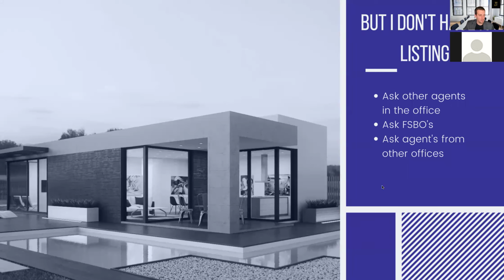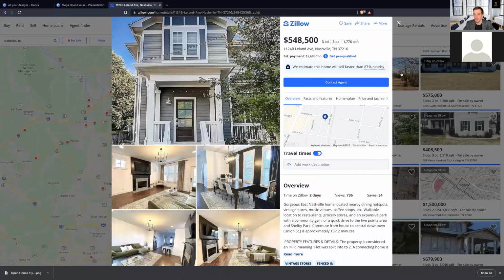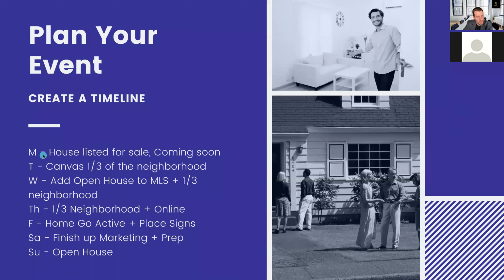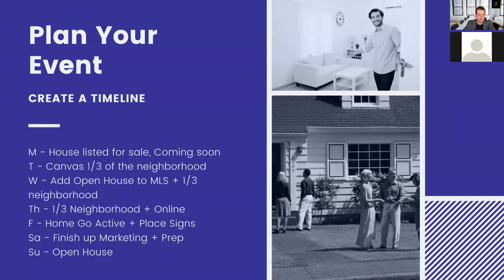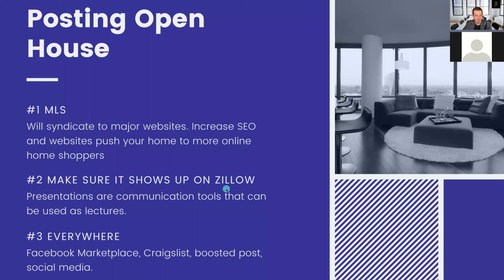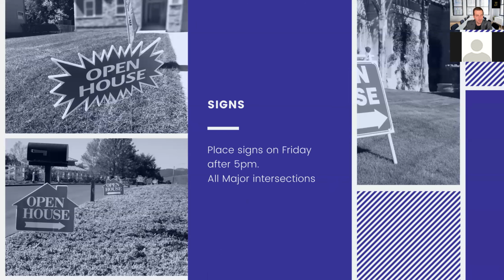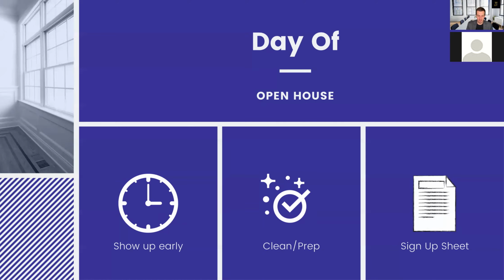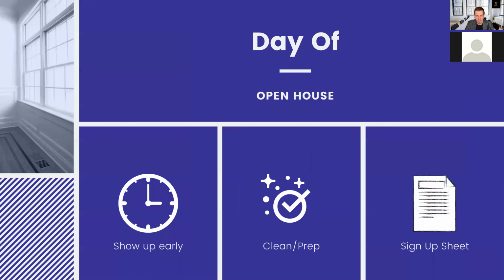Real Estate Agents Tips Hosing a Successful Open House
Here are some tips for having a successful open house:

1. Set a date and time that is convenient for potential buyers and make sure to advertise the open house well in advance.
2. Prepare the property by cleaning and decluttering, and making any necessary repairs.
3. Create a welcoming atmosphere by setting out refreshments and playing soft music.
4. Provide materials for potential buyers to take with them, such as a list of features and a floor plan.
5. Make sure that all of the lights are on and the curtains are open to make the space feel bright and welcoming.
6. Be prepared to answer questions about the property and the surrounding neighborhood.
7. Follow up with potential buyers after the open house to see if they have any additional questions or would like to schedule a private showing.

Running a successful open house can help sell a home and always generate leads for future business.